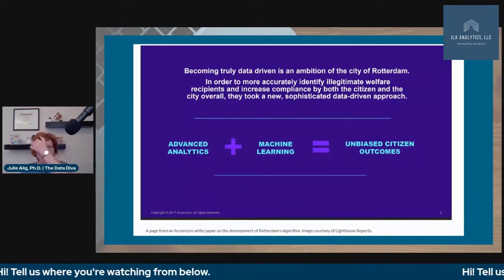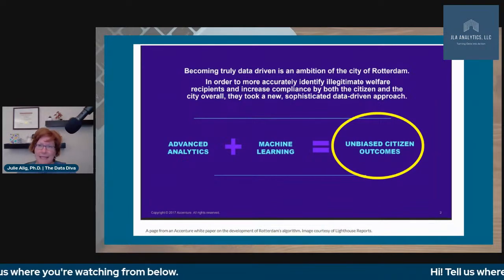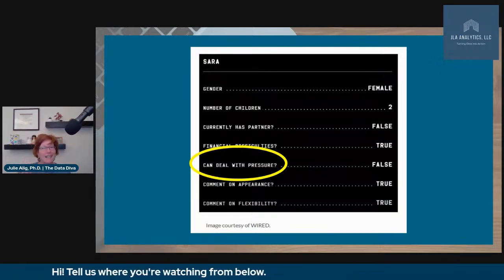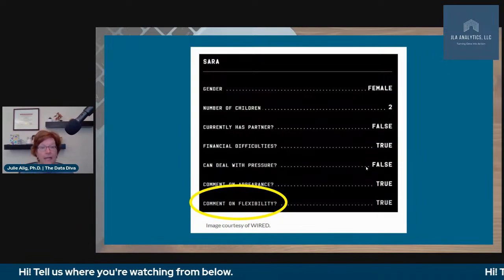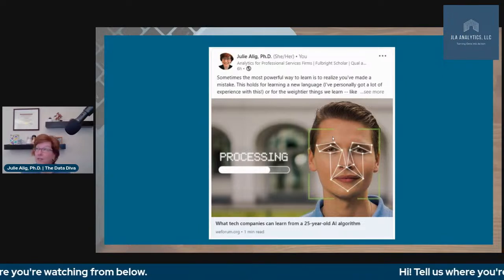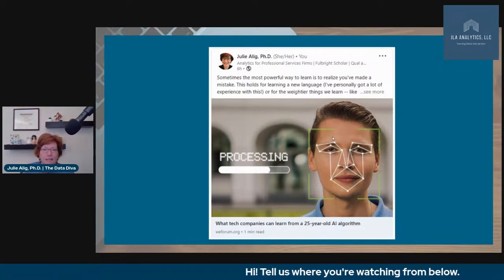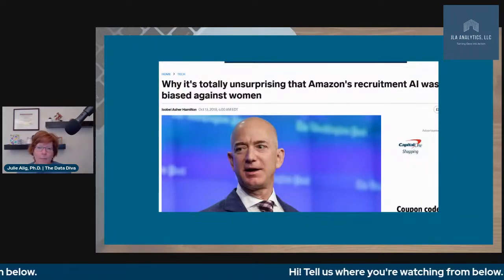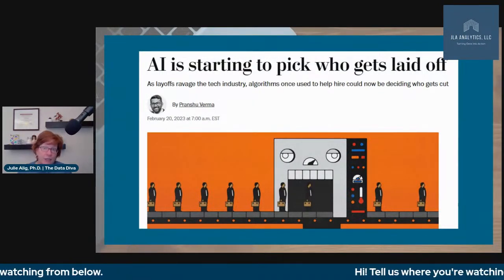The Algorithms That Control Our Lives Aren't As Fair As We Think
Just how embedded are algorithms in your daily life? Well, every time you unlock your smartphone with your face, algorithms made that possible. The text prediction you used to write your latest email to a colleague? That too. Very handy.

But did you know an algorithm decided whether or not you got that bank loan? Or the interest rate charged on your credit card? Or the offer to interview for the job you just applied for? Algorithms are driving those too, and more and more often they're biased.

Join me Friday to talk about some of the ways that we’re being impacted by the bias built into the algorithms that are driving many aspects of our lives, and what we can do about it.